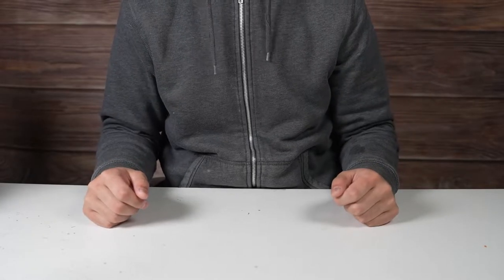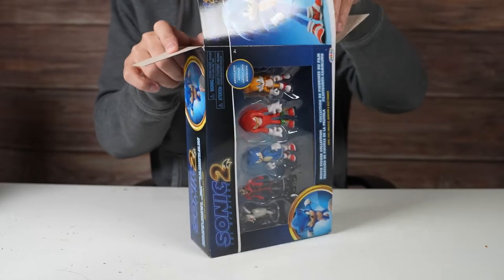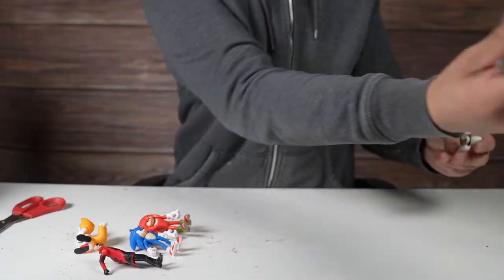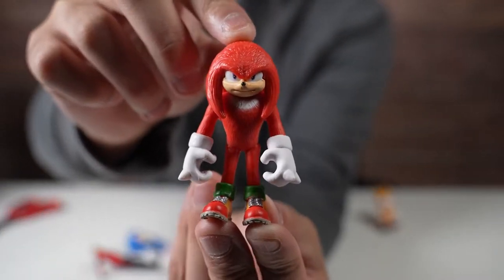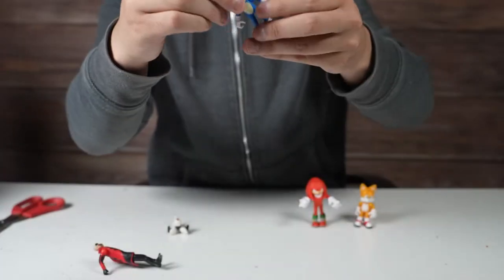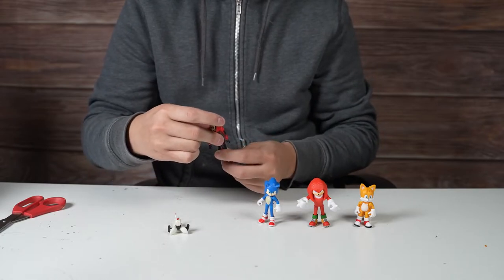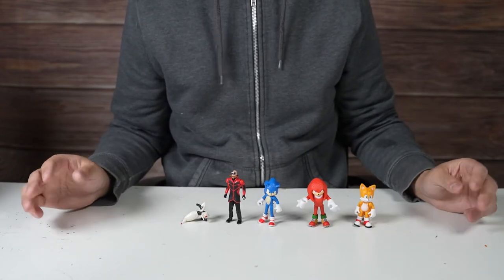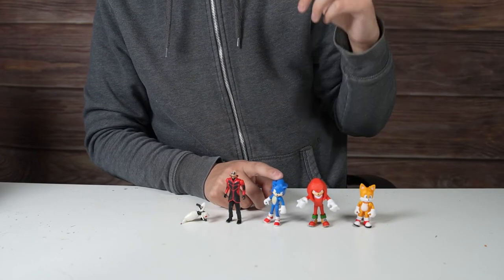Sonic The Hedgehog 2 Movie Figure Collection Unboxing and Review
With the movie coming out soon, I figured I'd take a look at these